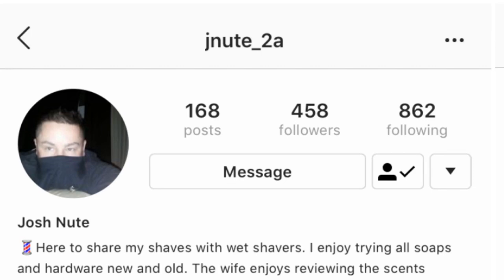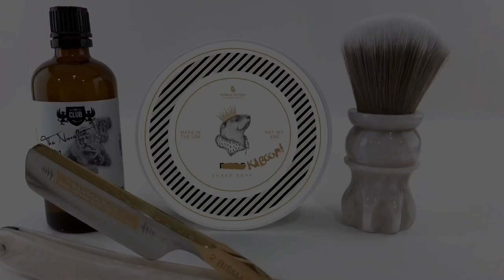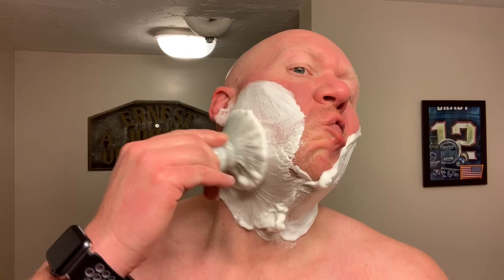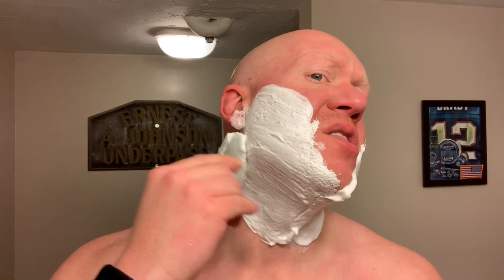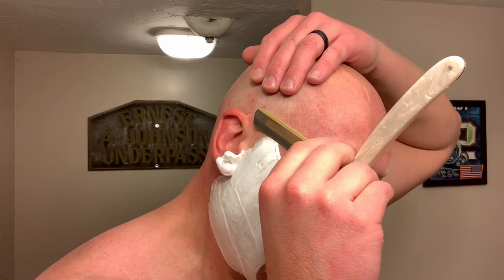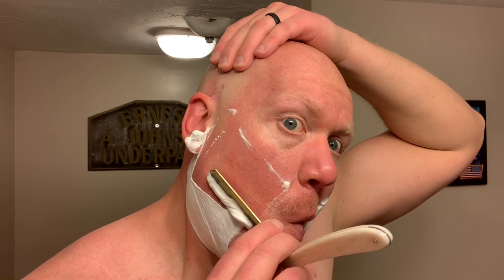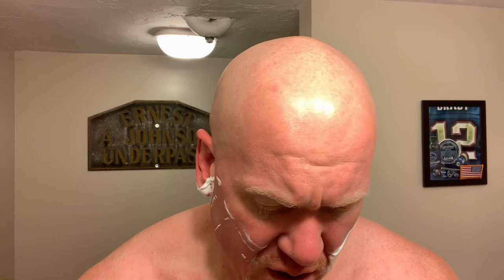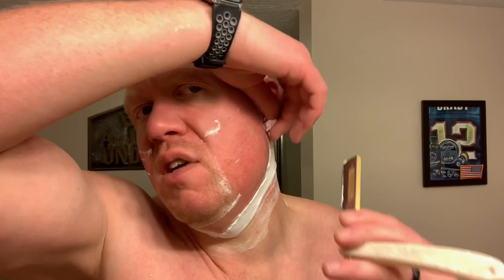Noble Otter Soap Co. Kaboom!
Noble Otter came into the wet shaving community in 2017 with their soap and aftershave offerings. The artisan operates out of the Houston, TX area and focuses on quality ingredients and attempt to tell a story through their scents and label art. Noble Otter continues to grow as they now offer EdT’s and handmade brushes along with their soap, aftershave and bath soap. This soap is a limited edition release Noble Otter made for a group of wet shavers on Reddit. Noble Otter can be purchased direct on their website and is also available at third party resellers like Maggard Razors West Coast Shaving and Top of the Chain

Kaboom! Is a clone of Viktor & Rolf's Spicebomb, a highly popular men’s fragrance. Scent notes feature: bergamot, grapefruit, pink pepper, elemi, cinnamon, chili pepper, saffron, leather, vetiver and tobacco. The scent is a near exact replications of this warm, spicy fragrance. This scent will be widely popular for anyone who enjoys cologne dupes. Scent strength is mid off the sample and remains as such once lathered. Similar scents from wet shaving are: Stirling Soap Co. Kaboom and Ginger’s Garden Spice Grenade.

Noble Otter uses a beef tallow soap base that is in many shaver’s top ten in terms of performance. The ingredients for this base are listed as: Stearic Acid, Water, Beef Tallow, Castor Oil, Glycerin, Potassium Hydroxide, Coconut Oil, Grapeseed Oil, Lanolin, Sodium Hydroxide, Kokum Butter, Fragrance, Tussah Silk. The resulting soap base is mid-firm and loads into a damp brush very quickly. The soap is thirsty and the user is rewarded for the additional effort with a dense lather that is like crème fraîche. The slickness is at the higher end of the slickness spectrum and I was totally comfortable buffing with no visible lather. The post shave is the star of this soap base. My skin was left feeling extremely soft and well moisturized. With all of these performance improvements, the new Noble Otter soap base gets a shavescore of 92. This places is with soap bases like Oleo Soapworks and The Sudsy Soapery (tallow).